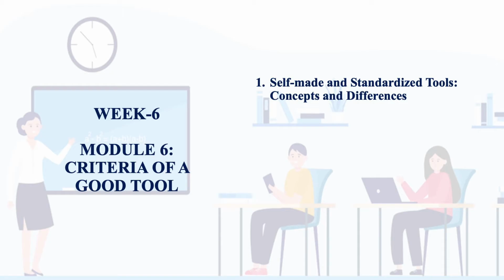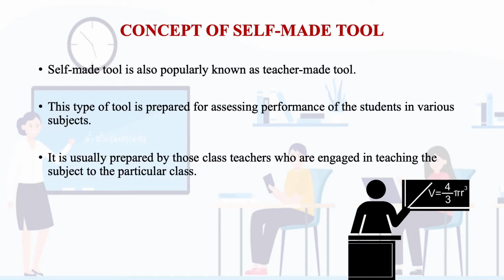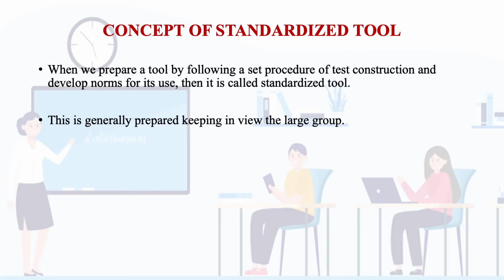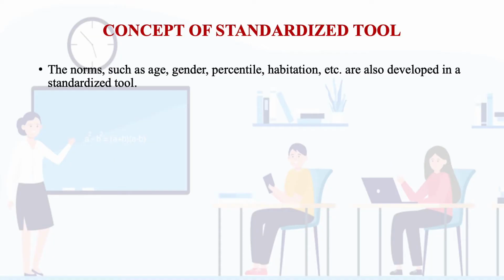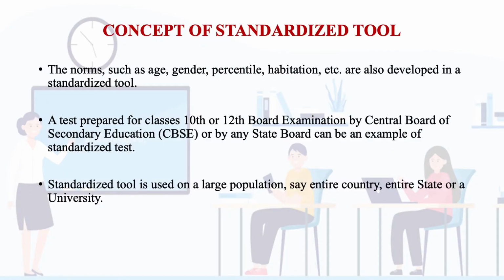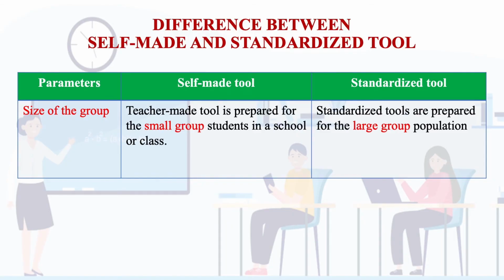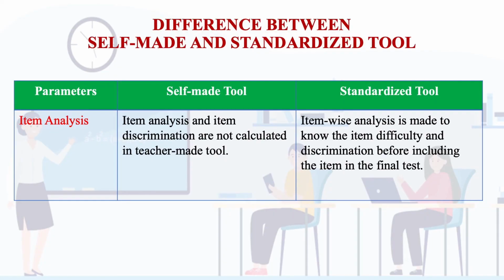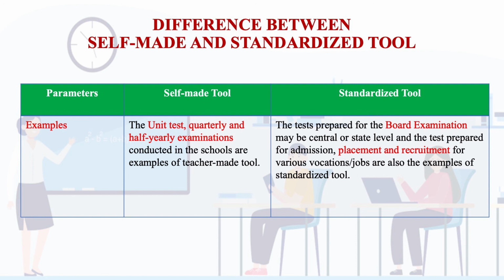Self-made and Standardized Tools: Concepts and Differences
Module-6 of BES-127 Assessment for Learning